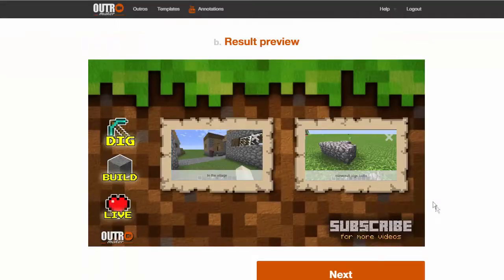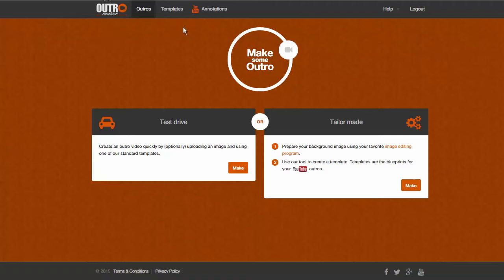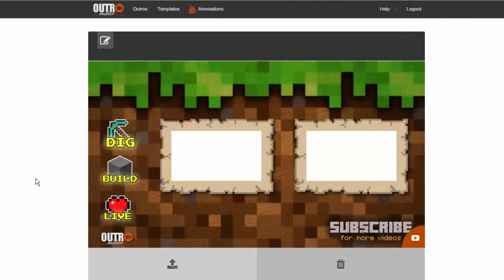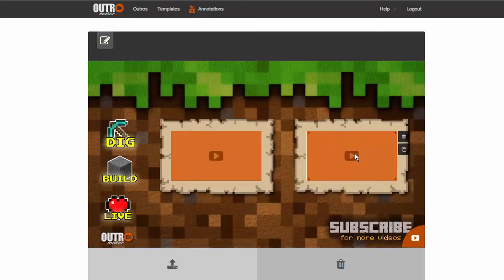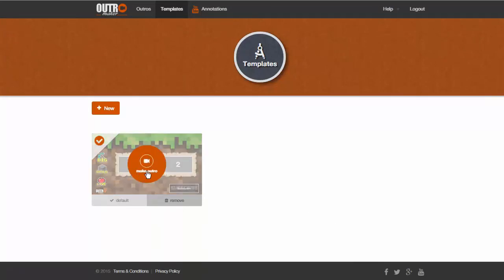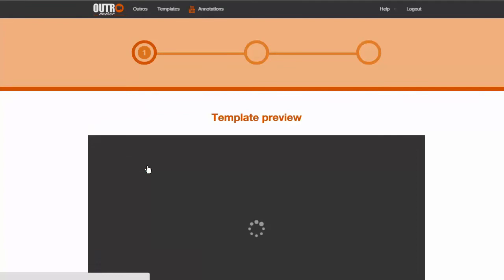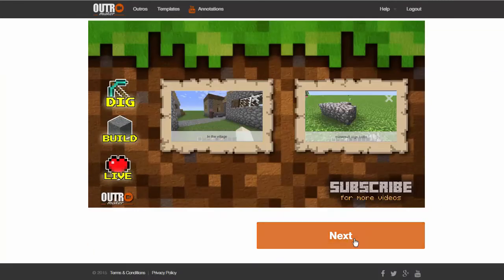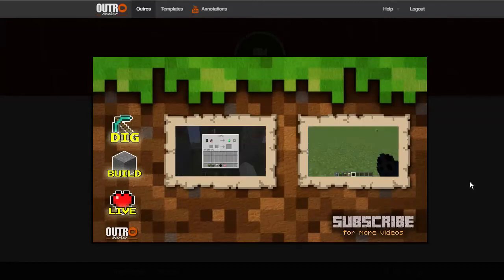How to make an outro template for your YouTube outros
Outromaker allows you to create outro templates that you can use to create outros with related videos.

The Outromaker auto-annotations tool makes adding annotations to your outro, a snap!

With these tools, you can be sure that your viewers stay in your channel as much as possible. Don't let youtube decide what they see next!